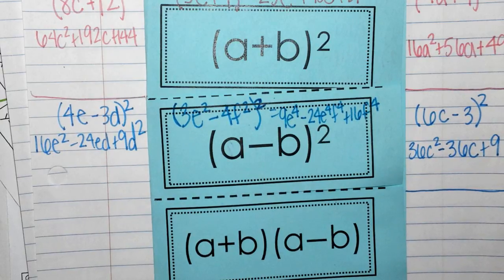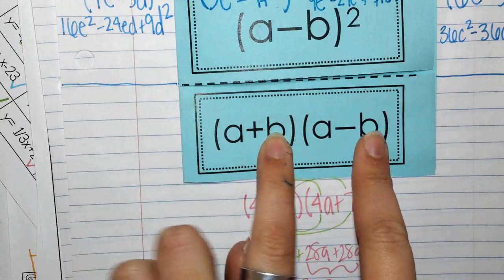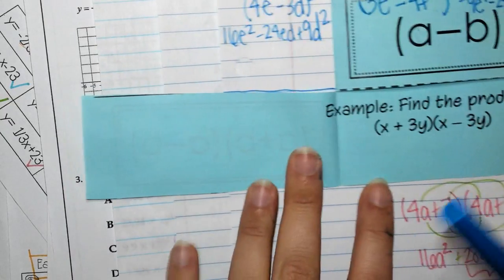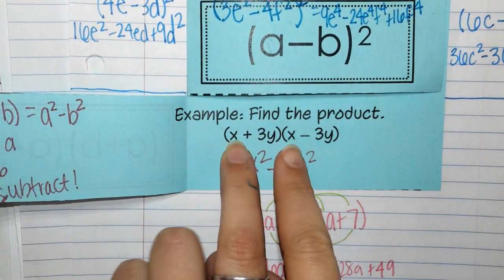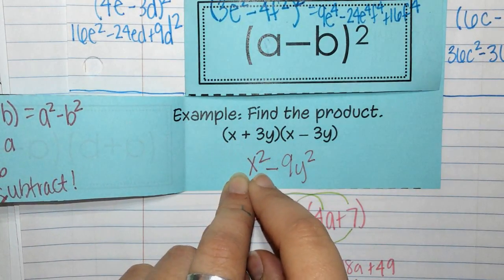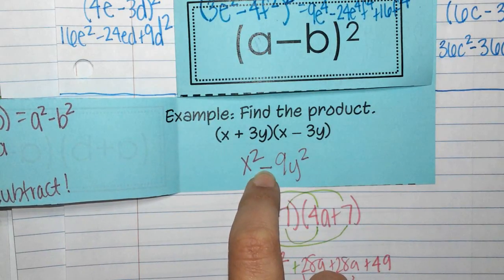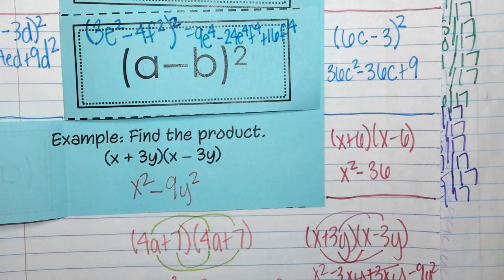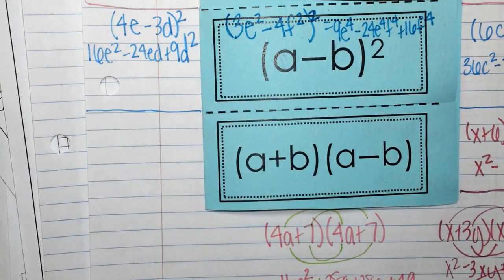3 2 17 4 2